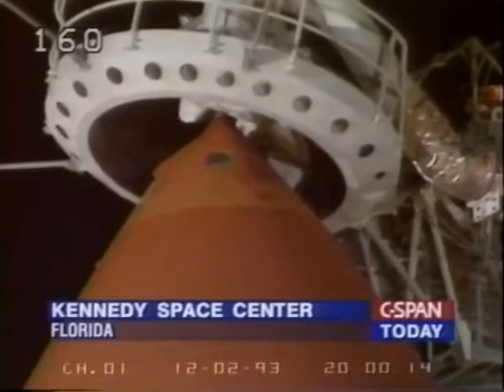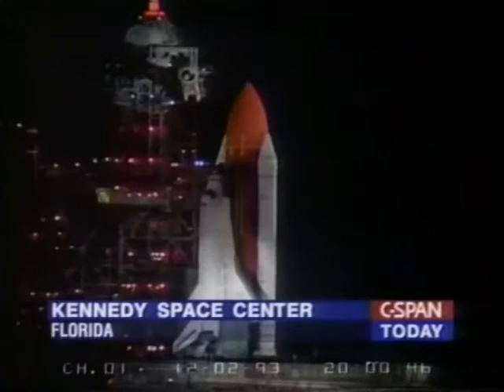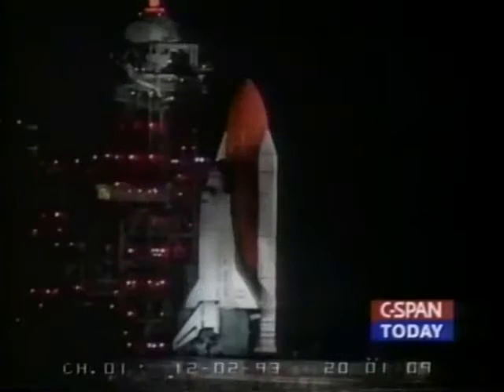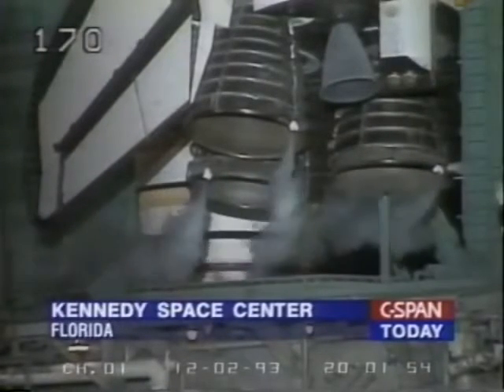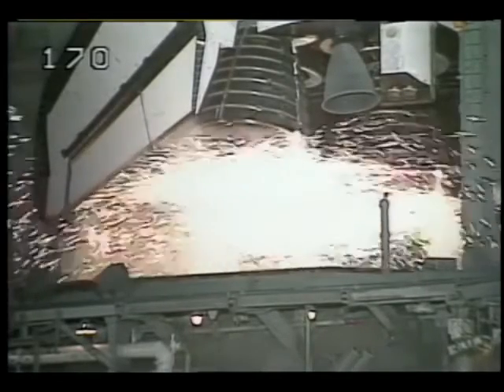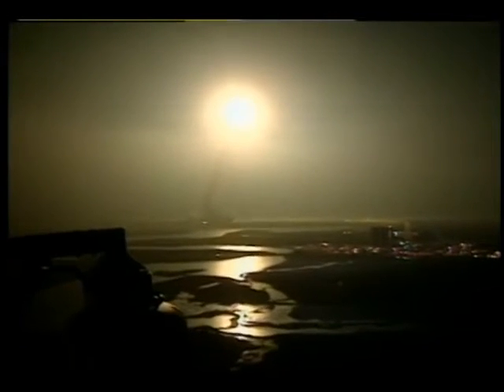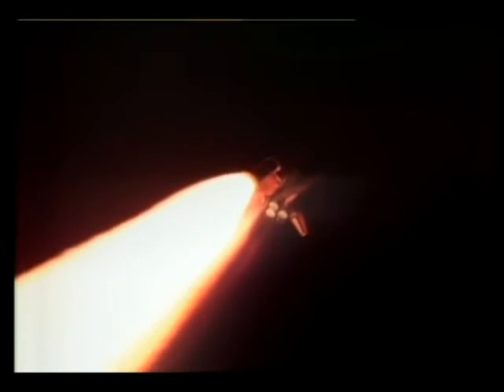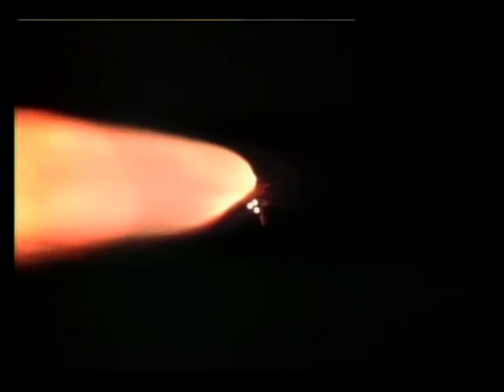STS-61 Launch NASA Footage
From December 2nd, 1993 NASA Footage of the 59th Space Shuttle Launch

Launched at 4:26 A.M E.S.T

STS-61 Crew:

Commander:Richard O. Covey

Pilot:Kenneth D. Bowersox

Mission Specialist 1: Kathryn C. Thornton

Mission Specialist 2: Claude Nicollier, ESA

Mission Specialist 3:Jeffrey A. Hoffman

Mission Specialist 4:F. Story Musgrave

Mission Specialist 5:Thomas D. Akers